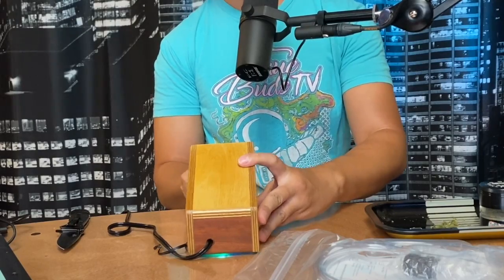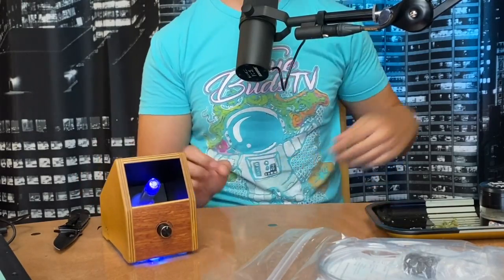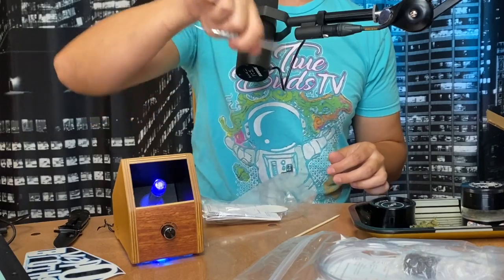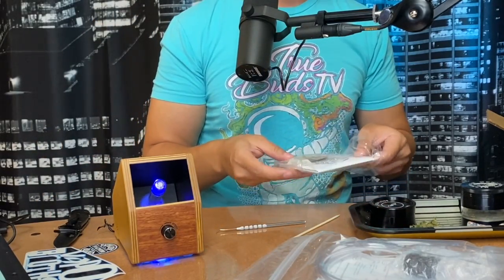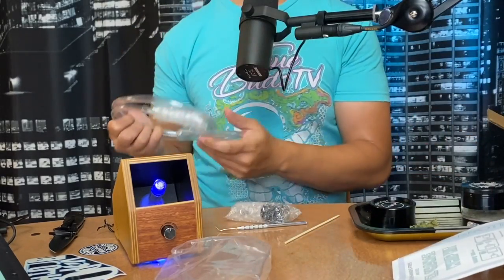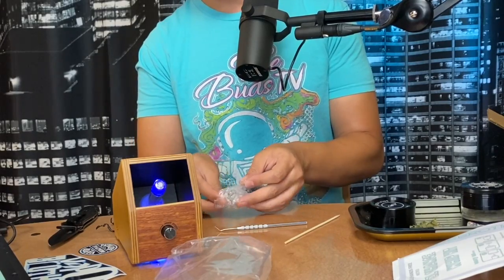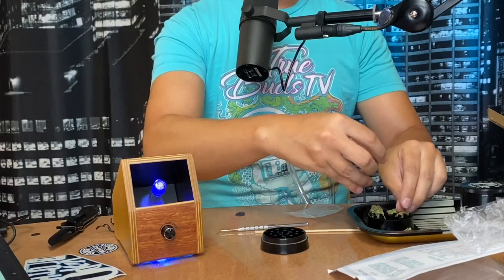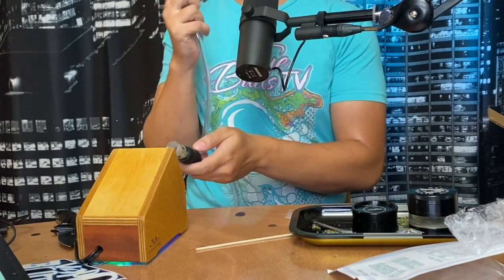Vapor Brothers Unboxing | Original Vapor Box Vaporizer (VB1)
This was the first Vape I every tried many years ago, and very few have been able to compete. Even after just using it, I am sitting here wondering where it been lol! Podcast with Vapor Brothers coming soon!

TRUE CANNABIS CULTURE
Weed comedy and other fun Marijuana related videos is what we do!
True Buds TV is based in California, USA. Recreational and medical marijuana use, cultivation, and manufacture are legal under the laws of the State of California; however, the Content of the Videos is only for entertainment and/or educational use.

True Buds TV features content about marijuana, marijuana cultivation, marijuana products, marijuana consumption, hemp, and other cannabis-related subject matter.

Your use of any information or materials on this channel is entirely at your own risk, for which True Buds TV shall not be liable. By entering this channel, you expressly agree to indemnify and hold harmless True Buds TV and any person, entity, associate, or party affiliated with True Buds TV from any and all loss, liability or damages incurred as a result of your use of this site/ channel.